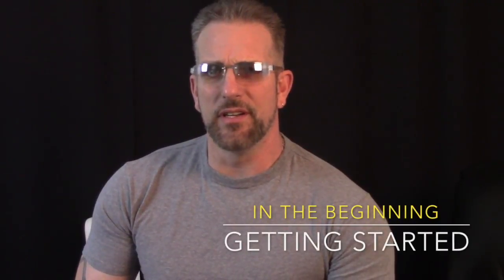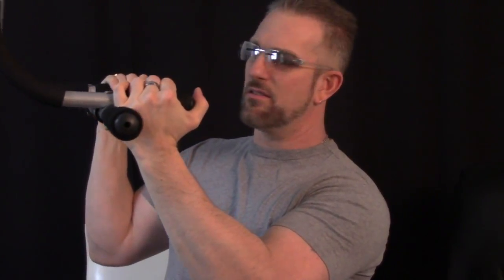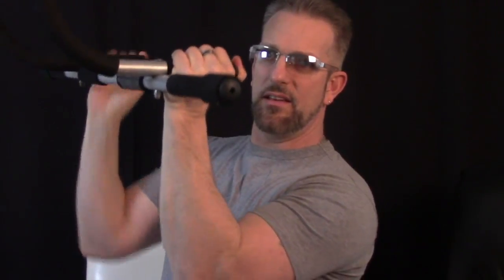Beginner Workout | Iron Gym pull up Bar | Getting Started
The "Iron Gym" pull up bar. A really handy tool to have in your arsenal to get started on your fitness journey. Great fpr pull ups, push ups and dips from multiple angles. Iron Gym Pull up Bar Home Workout